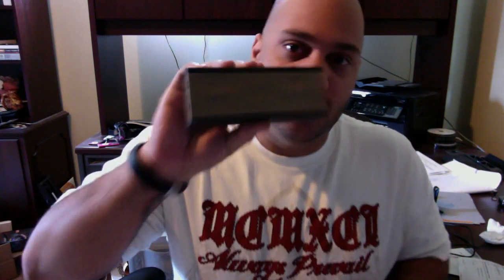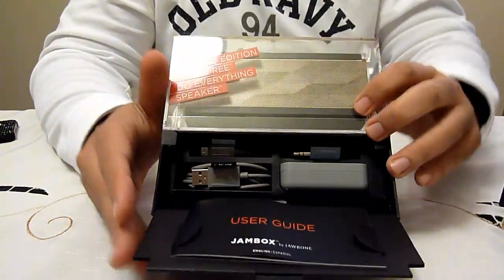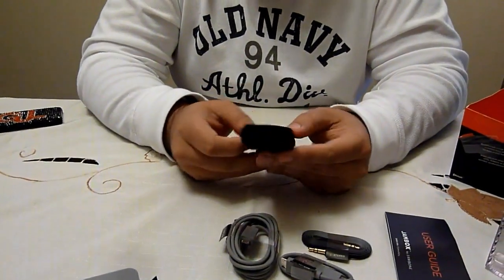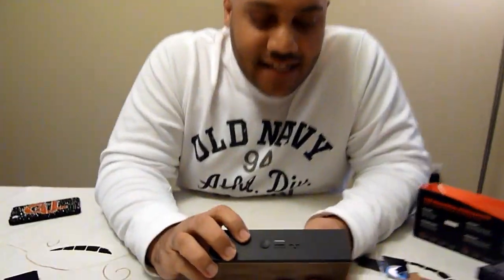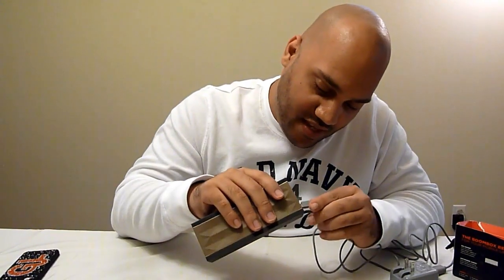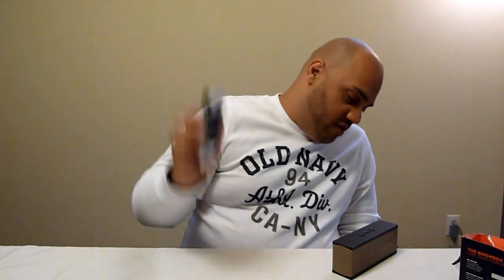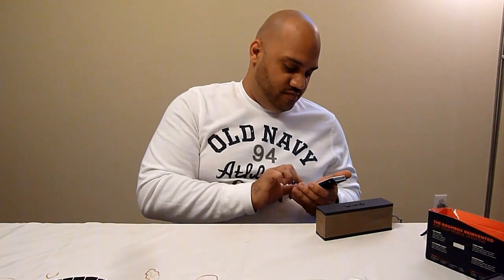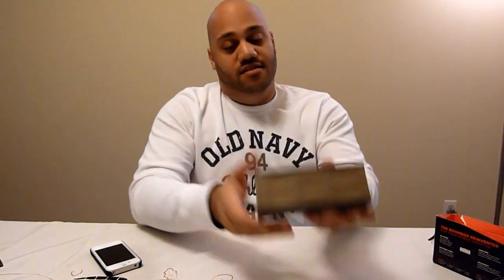Jawbone JAMBOX review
- We give you our review of the Jawbone JAMBOX in this episode. The JAMBOX is a wireless Bluetooth speaker that you can use with smartphones, tablets, and anything else that can stream audio or phone calls over Bluetooth. It also has an aux in, so that you can use it with non-Bluetooth devices as well. It's light and portable too! Take a look in this episode.